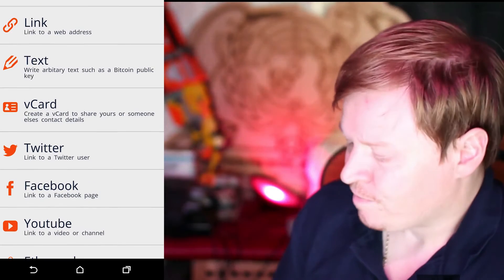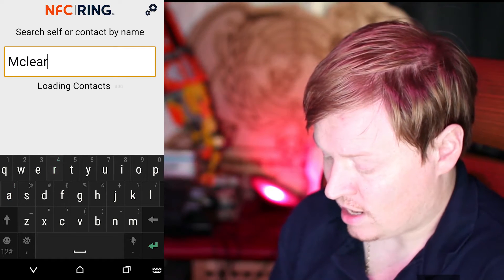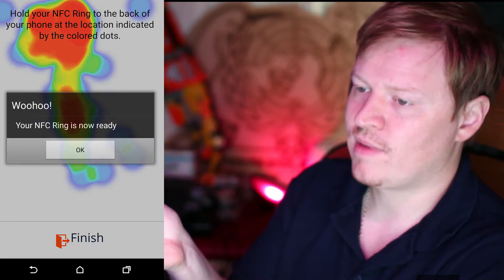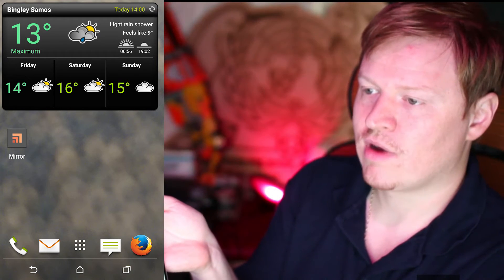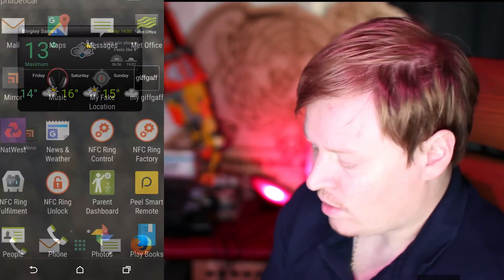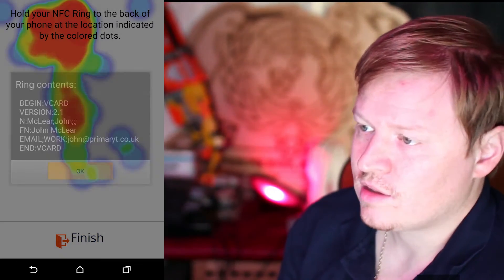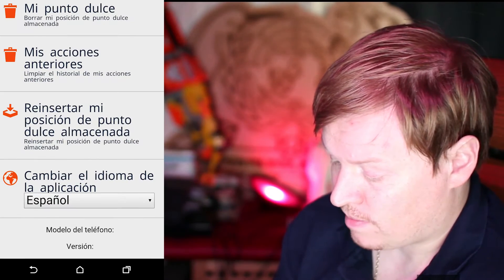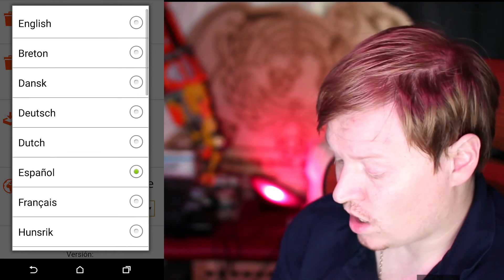Using NFC Ring Control to write a vCard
The NFC Ring Control App can be used to read/write information from your NFC Ring.  It's available through Google Play.  Get involved with the 2016 NFC Ring campaign